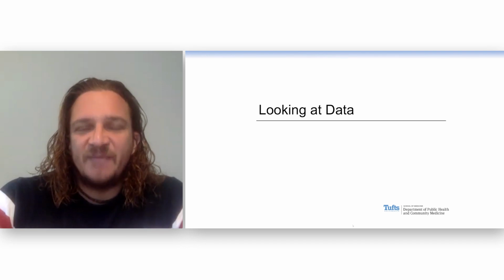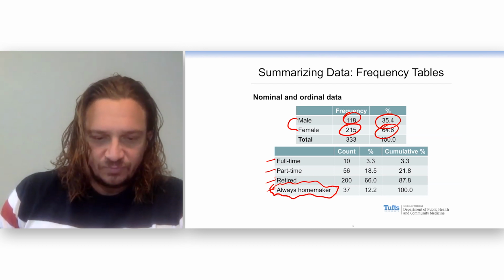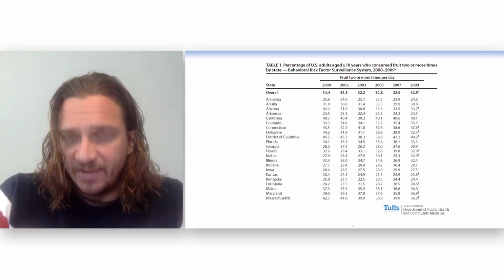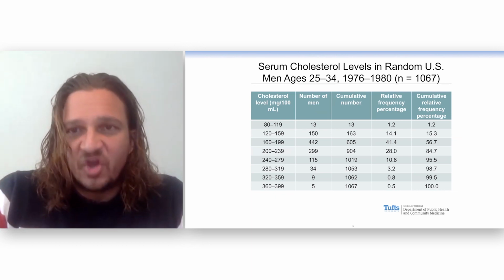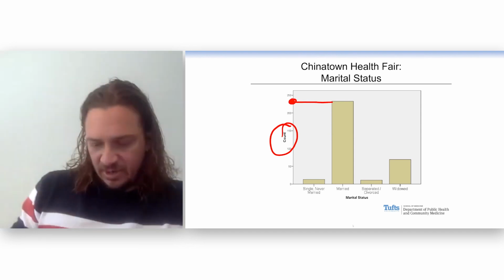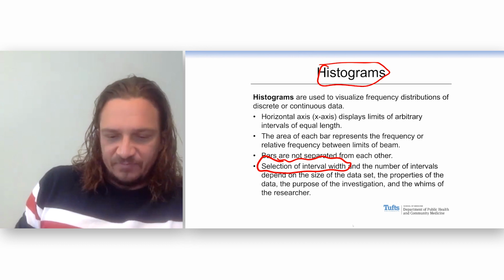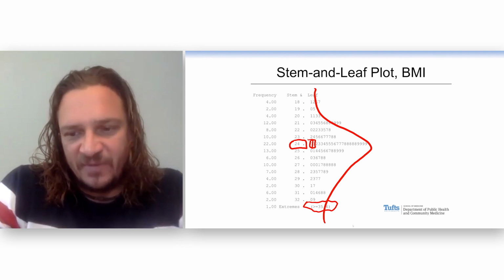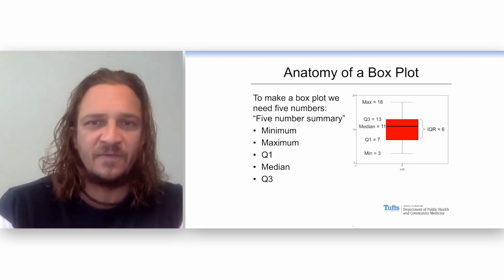Looking at Data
In the comments below consider sharing your answers to the following questions:

What measure of central tendency and spread would we use to describe the "average" student in this class? Think carefully about the variables you would use.

Age:

Height:

Shoe Size:

Sex:

Education:

Eye Color:

Measles/Mumps/Rubella Vaccination Status:

Caffeine Consumption:

List a couple of other variables that would be appropriately summarized with a mean, median, or mode.